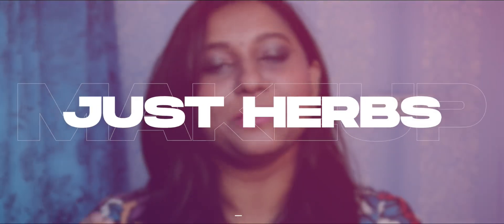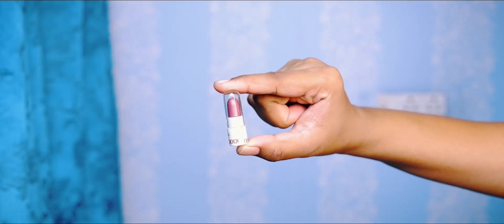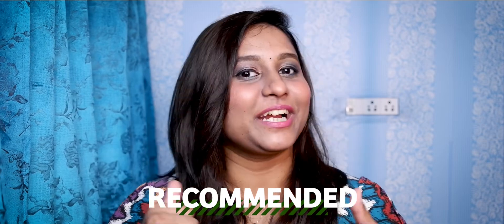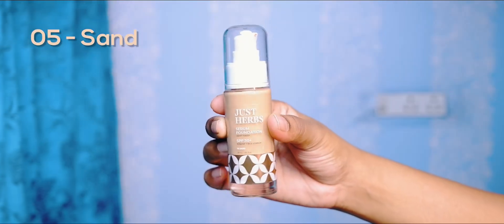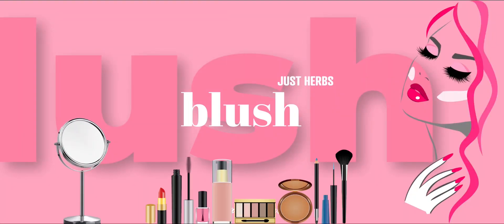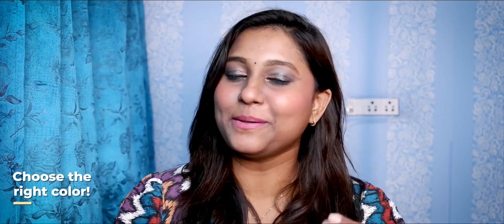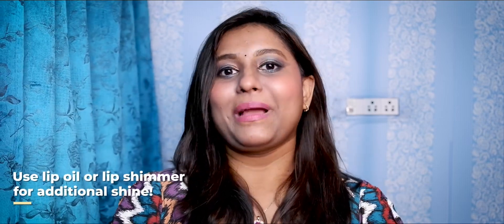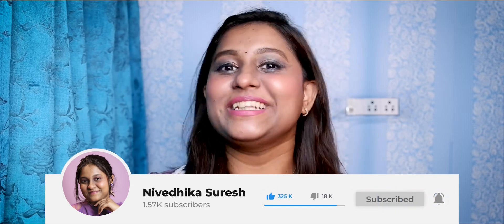தமிழில் Just Herbs Makeup – Review & Demo!justherbs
Just Herbs Makeup Products - Worth the Money?

In today's video, I'm sharing my honest review of Just Herbs makeup products.From vibrant pigments to skincare-infused formulas, I'll be swatching and demonstrating how Just Herbs brings together the best of nature and beauty.

Let’s connect on IG: @nives_nook